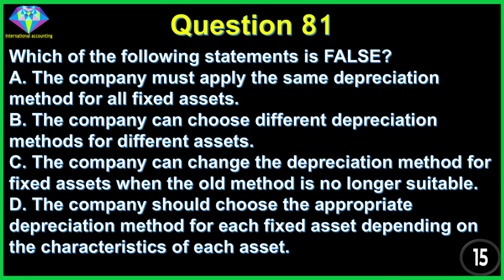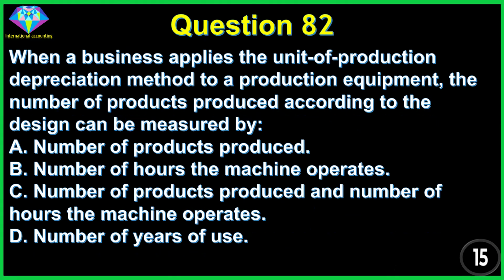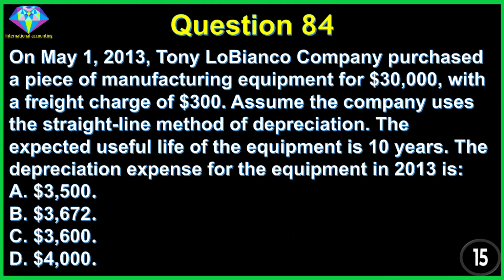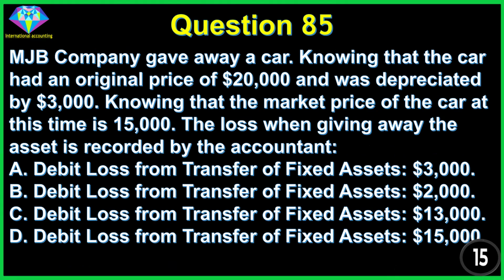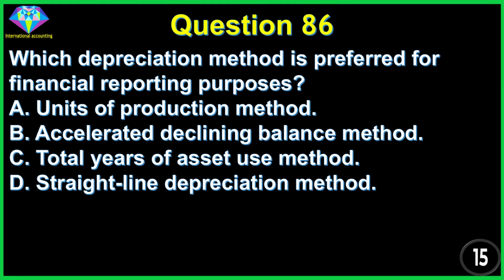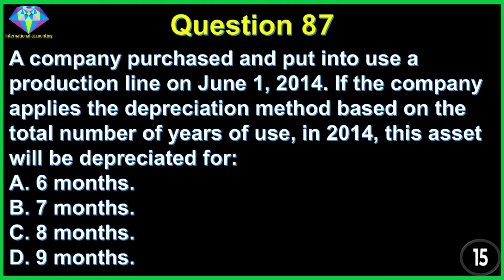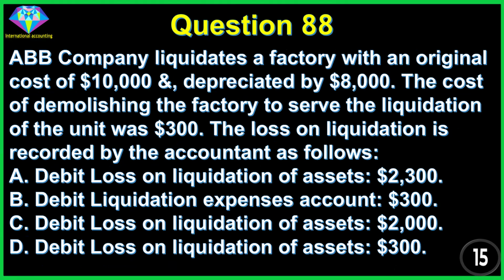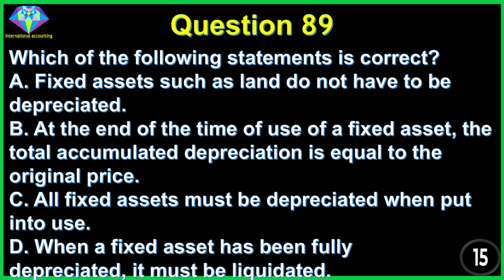Accounting test :Part 9